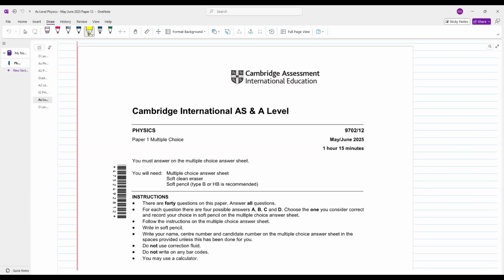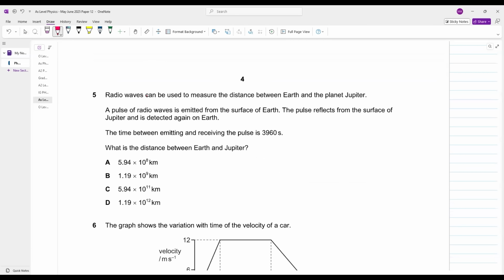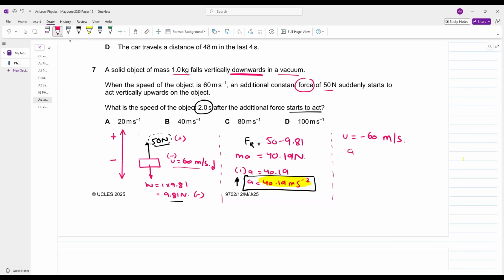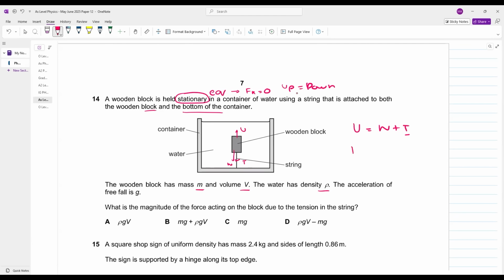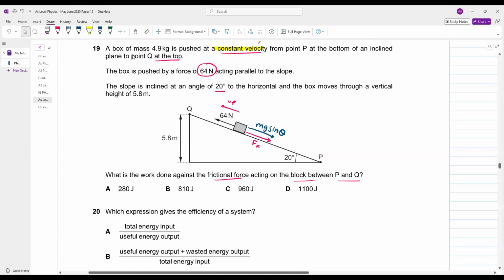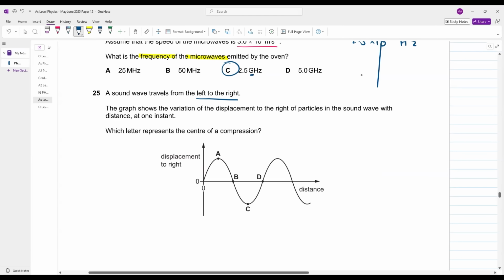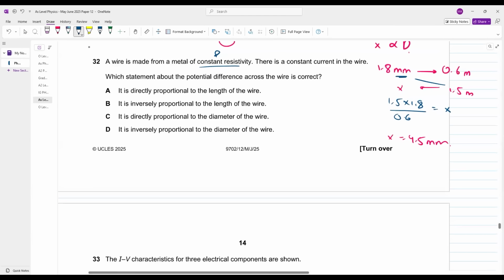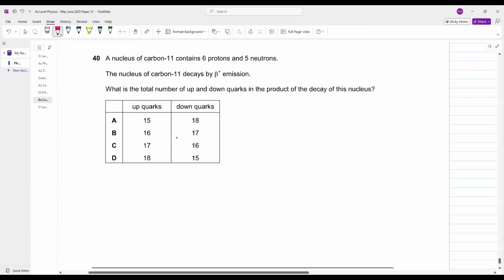As level Physics 9702 May June 2025 Paper 12 SOLVED!!